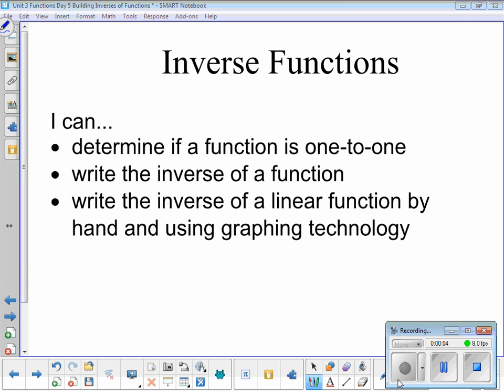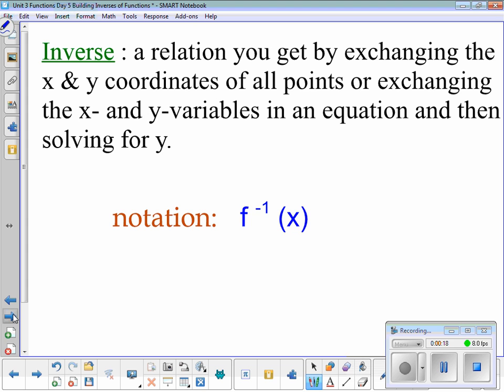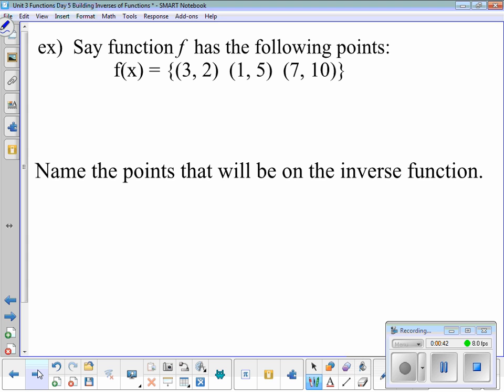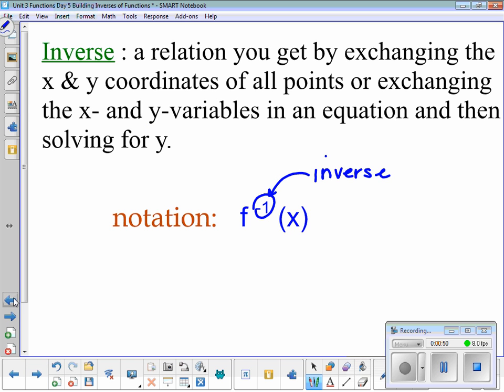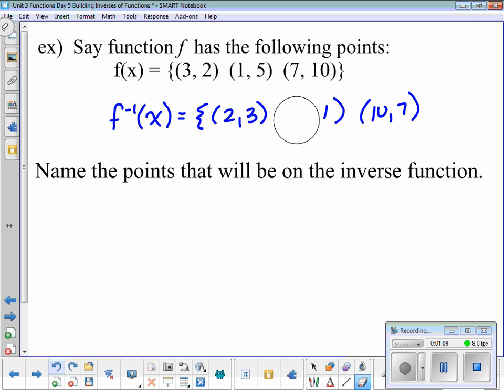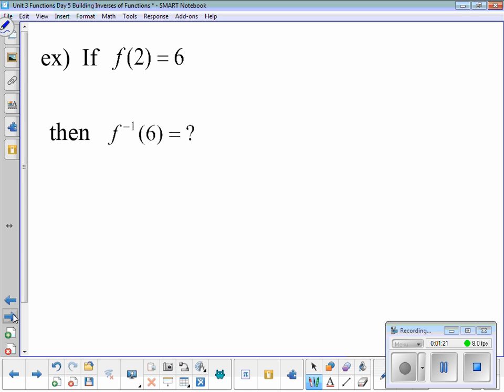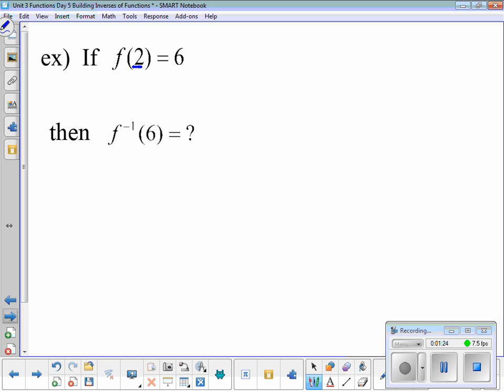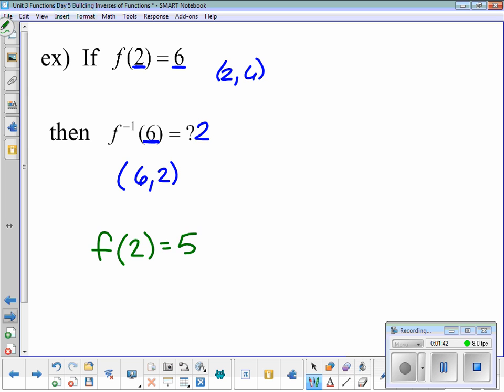Inverse Functions Video AA